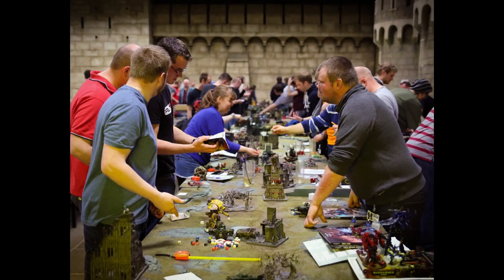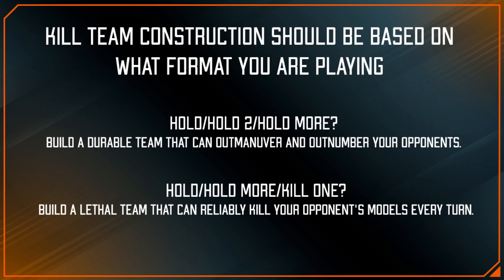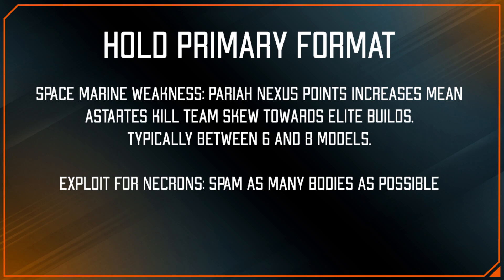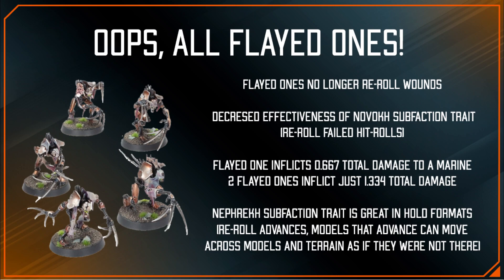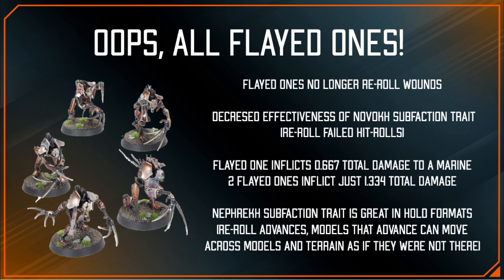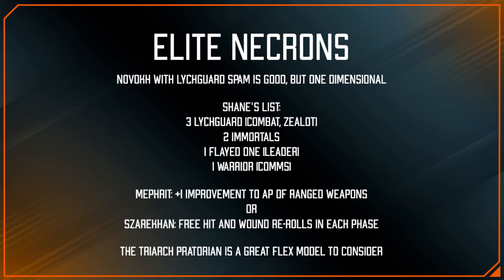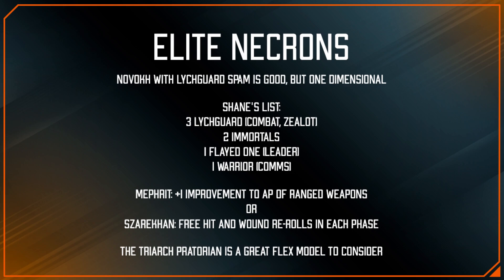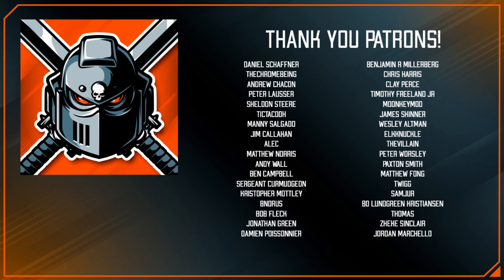How to Beat Astartes with Necrons in Kill Team!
In this video Shane talks about how he would tailor his Necron Kill Teams to take on Space Marines in both Hold and Hold/Kill competitive formats!
Listen to Command Point Podcast here!